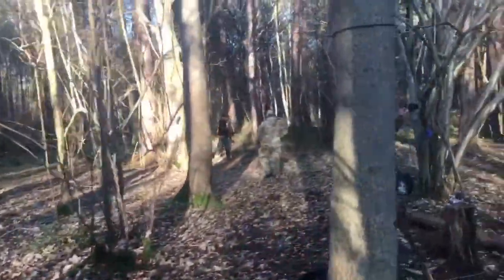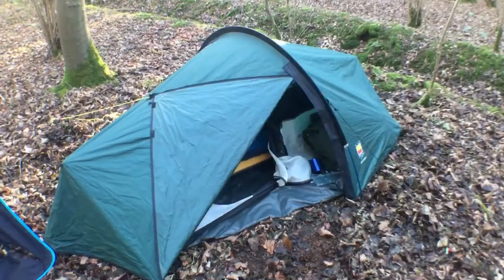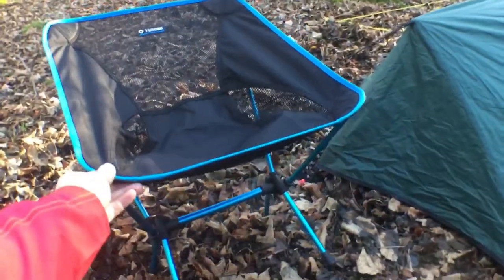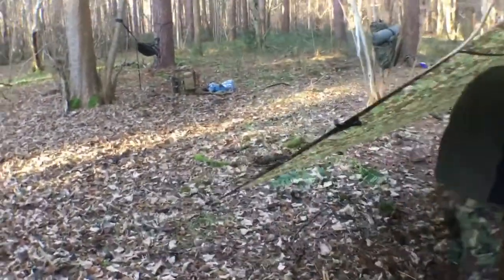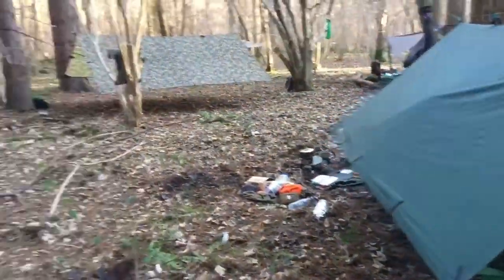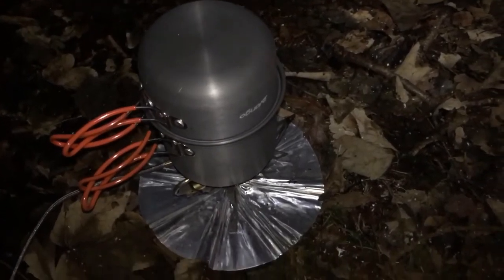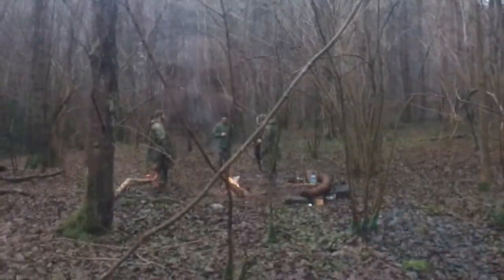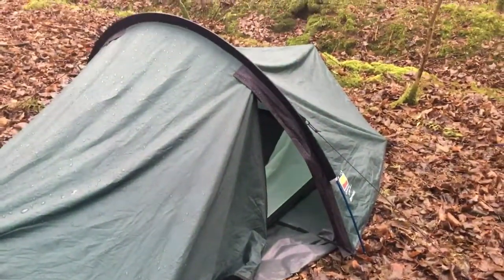Wild camping - The Rat pack meet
In this video I meet up with fellow outdoor YouTubers in the forest used by "GINGERBUSHCRAFT" and "Hull bushcrafter".
We all had a great time, cooking on a open fire and having a drink, including a "Rat pack punch" in honour of the absent Steve "Frogmoon"